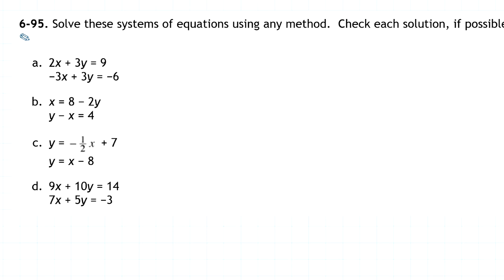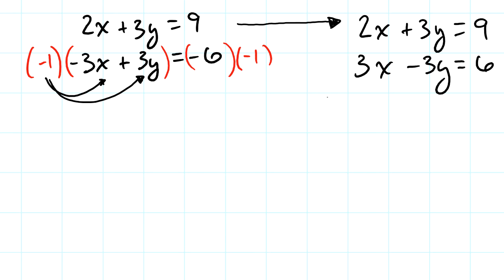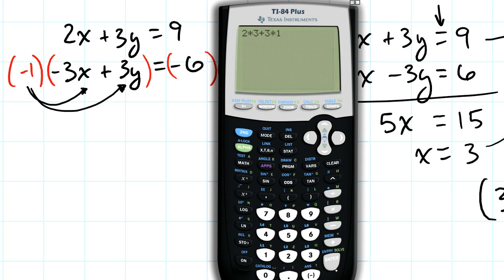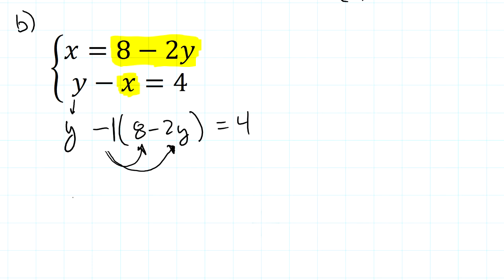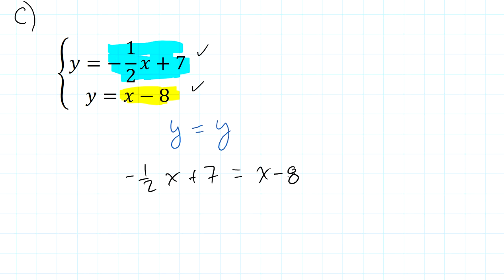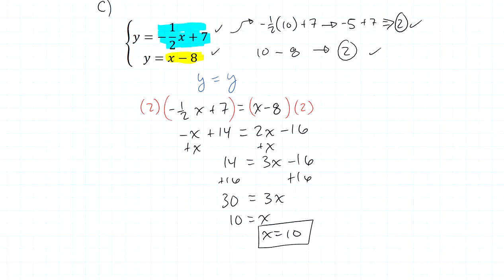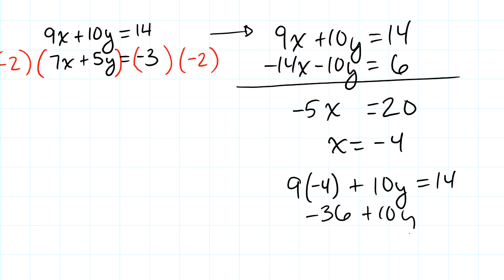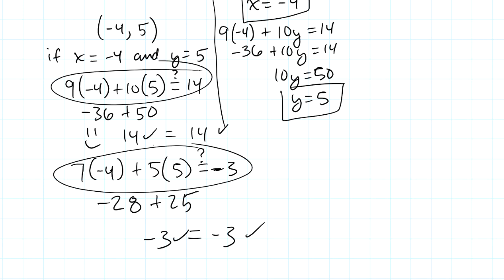6 95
Description